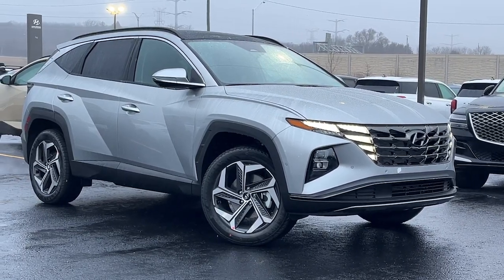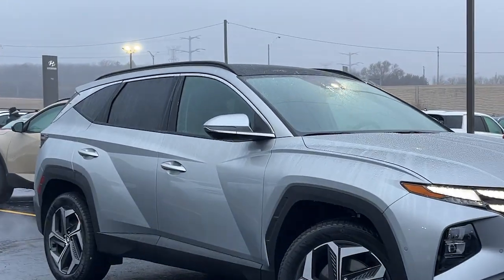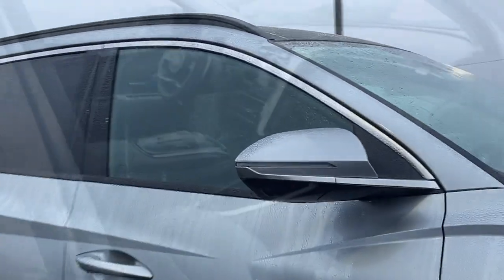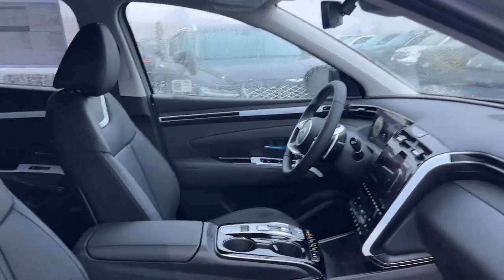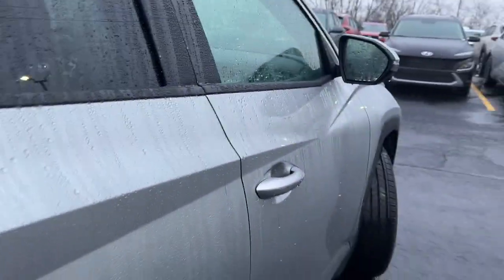2024 Hyundai Tucson Downers Grove, Elmhurst, Naperville, Lislie, Countryside, IL HD240539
Shimmering Silver New 2024 Hyundai Tucson Limited available in 2020 W. Ogden Ave.,Downers Grove, Illinois at Castle Auto Group. Servicing the Downers Grove, Naperville, Aurora, Schaumburg, Lisle, IL area.

# Walk Around
# Hyundai
# Tucson
2024 Hyundai Tucson Limited - Stock#: HD240539

2020 W. Ogden Ave

Shimmering Silver 2024 Hyundai Tucson Limited AWD 8-Speed Automatic with SHIFTRONIC 2.5L I4 DGI DOHC 16V LEV3-SULEV30 187hp AWD.brbrOption Group 01 AWD 3.648 Axle Ratio 4-Wheel Disc Brakes 8 Speakers ABS brakes Air Conditioning Alloy wheels AM/FM radio: SiriusXM Apple CarPlay & Android Auto Auto High-beam Headlights Auto-dimming Rear-View mirror Automatic temperature control Brake assist Bumpers: body-color Cargo Net Cargo Tray Carpeted Floor Mats Delay-off headlights Driver door bin Driver vanity mirror Dual front impact airbags Dual front side impact airbags Electronic Stability Control Emergency communication system: Blue Link Connected Car Service (3-year complimentary subscription) Exterior Parking Camera Rear First Aid Kit Four wheel independent suspension Front anti-roll bar Front Bucket Seats Front Center Armrest Front dual zone A/C Front reading lights Fully automatic headlights Garage door transmitter: HomeLink Heated & Ventilated Front Bucket Seats Heated door mirrors Heated front seats Heated rear seats Heated steering wheel Illuminated entry Leather Seat Trim Low tire pressure warning Memory seat Navigation System Occupant sensing airbag Outside temperature display Overhead airbag Overhead console Panic alarm Passenger door bin Passenger vanity mirror Power door mirrors Power driver seat Power Liftgate Power moonroof Power passenger seat Power steering Power windows Radio data system Radio: Bose Premium w/AM/FM/HD Audio System Rain sensing wipers Rear anti-roll bar Rear Bumper Applique Rear reading lights Rear seat center armrest Rear side impact airbag Rear window defroster Rear window wiper Remote keyless entry Roof rack: rails only Security system Speed control Split folding rear seat Spoiler Steering wheel mounted audio controls Tachometer Telescoping steering wheel Tilt steering wheel Traction control Trip computer Turn signal indicator mirrors Variably intermittent wipers Ventilated front seats and Wheels: 19 x 7.5J Machine-Face Finish Alloy Hyundai of Downers Grove IL. 23/29 City/Highway MPG